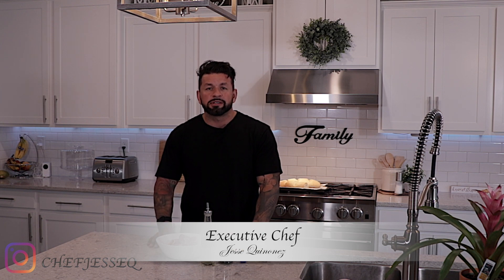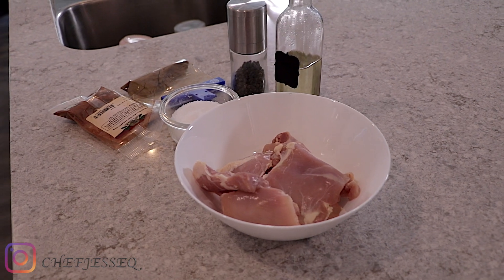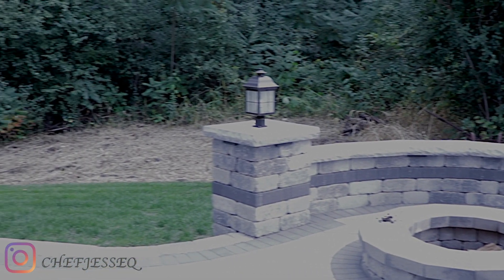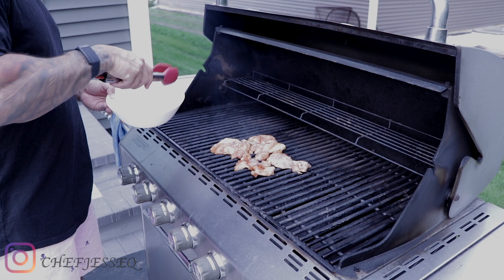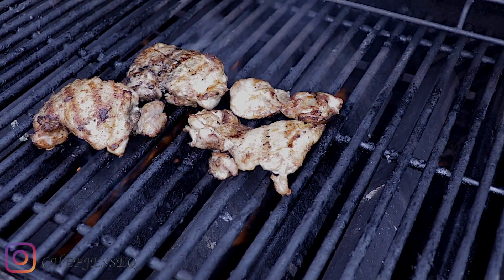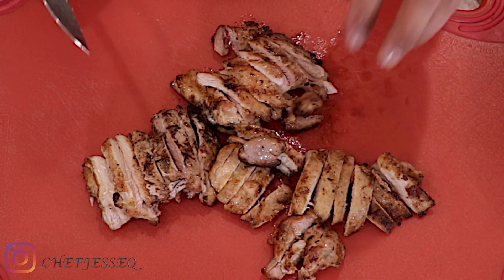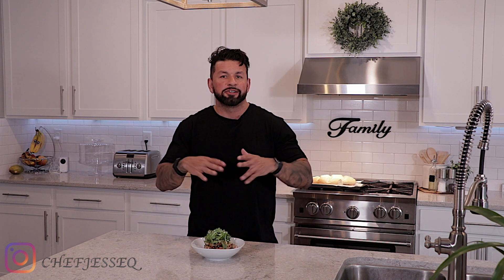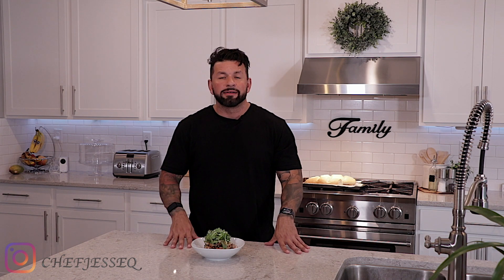Chicken Meal Prep Tasty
Meal prep is hard enough but trying to come up with a chicken meal prep tasty enough to satisfy your desires, now thats our right close to impossible. But with I told you that it didn’t have to be. What if I told you the days of some dry chicken and rice and broccoli could be over. Yea that would be amazing right? Well today I will show you how you can meal prep chicken in a way that still keeps it moist. And then I will show you how your turn that chicken into one of many plates you can make from it.

Video Equipment

Camera: Canon 80D
Wide Lens Canon EF-S 10-18mm f/4.5-5.6 IS STM Lens
Shotgun Mic 1 Rode VideoMic Pro+
Shotgun Mic 2 Deity V-Mic D3 Pro
Lav MicRode smartLav+
Audio Recorder Zoom H1
Lights Newer Led
Tripod Gorilla Pod

Category
COOKING